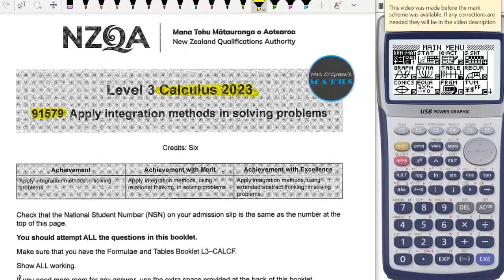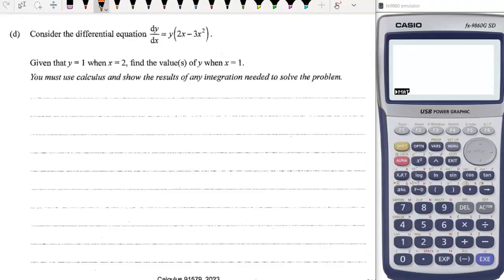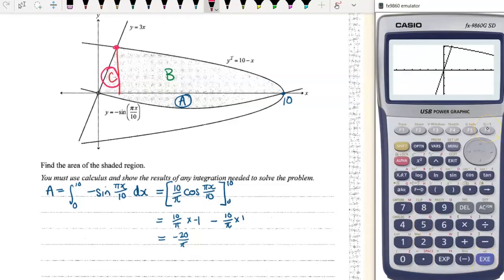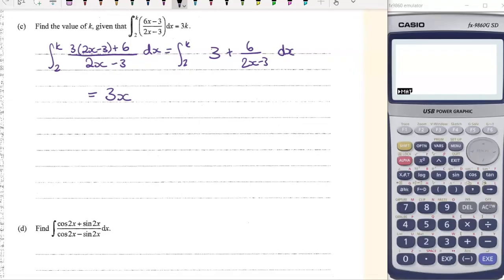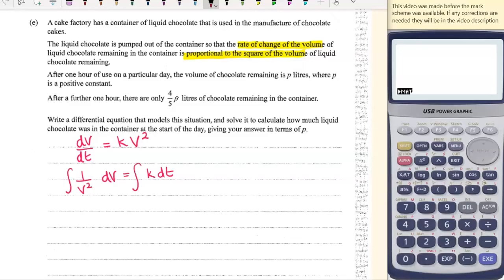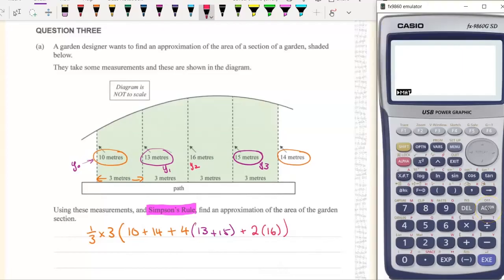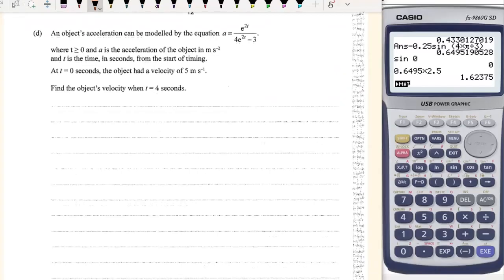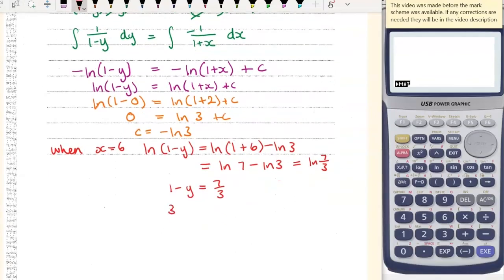2023 Level 3 Integration Worked Solutions 91579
Worked solutions for the 2023 Integration external